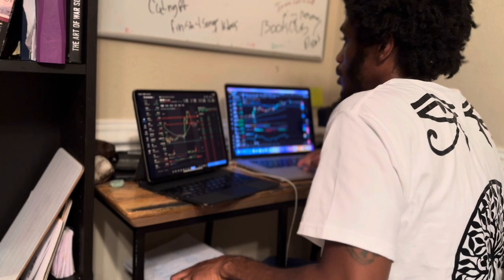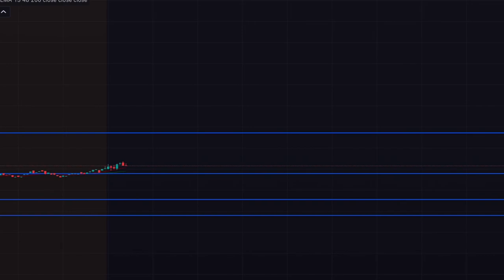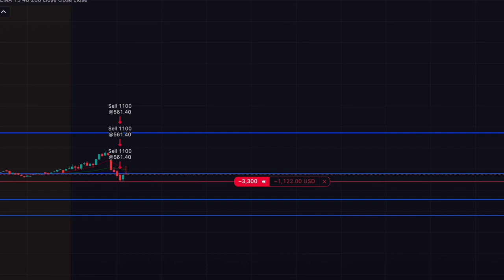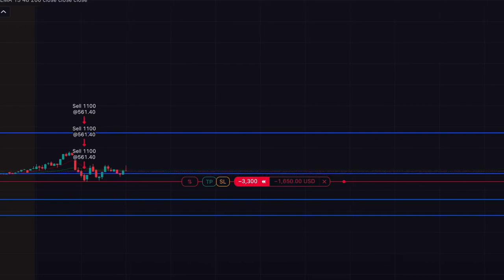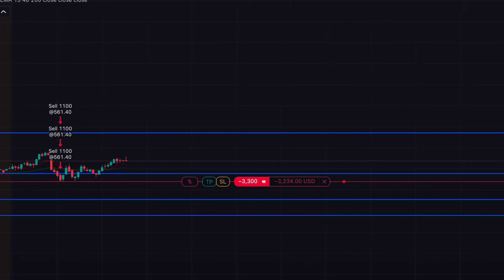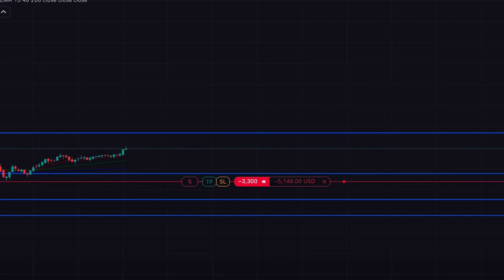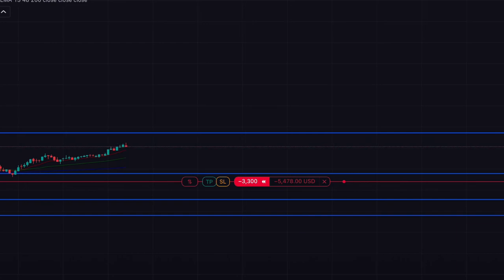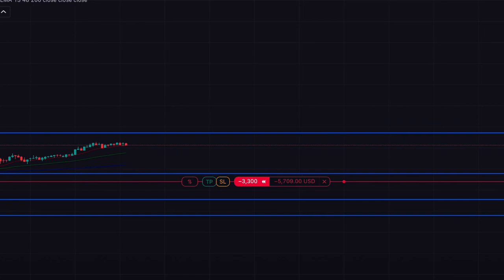Failing to plan is planning to fail